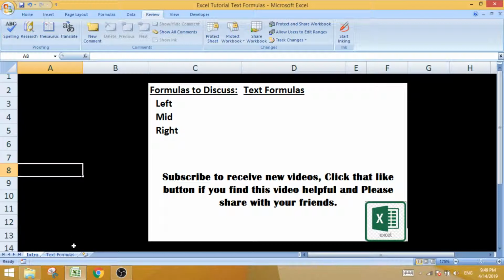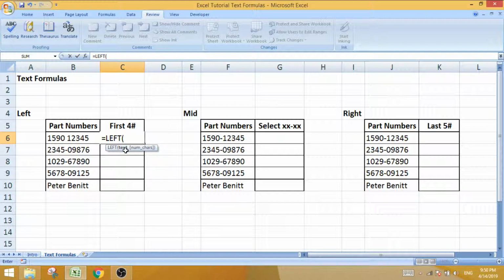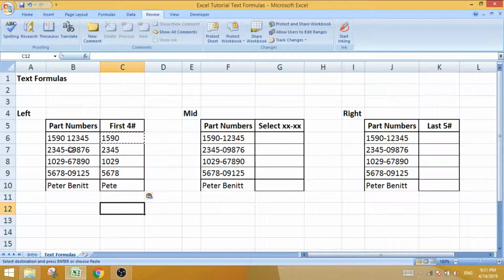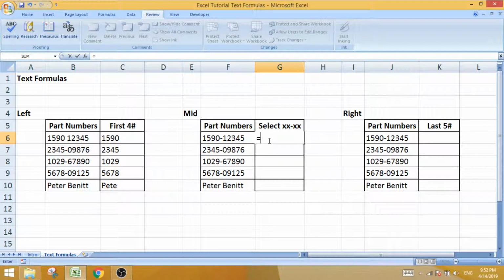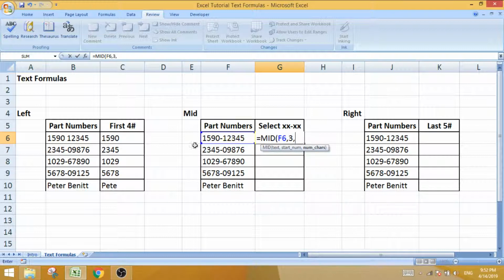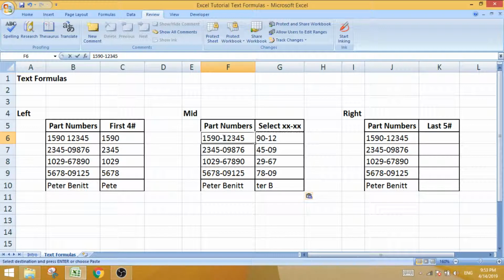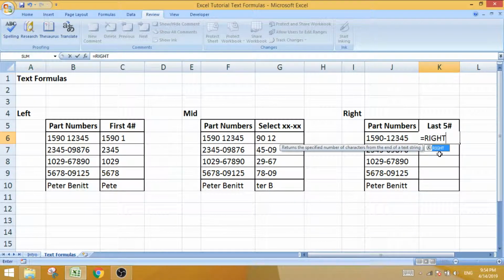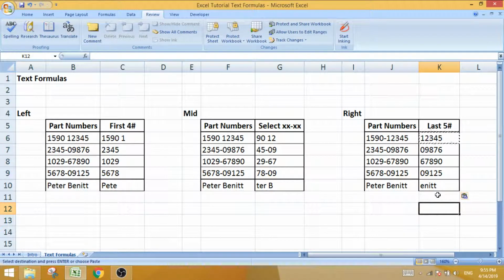Excel Tutorial: Left Mid and Right Formulas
Hi Guys, my name is Yon. I work in the tools department of a multinational company and i want to share my knowledge with you today. This video will discuss 3 formulas in excel that are very simple and yet very powerful. Hope you like it.

The videos will discuss topics like shortcut keys, excel tips and tricks, formulas, SAP knowledge, power point excel combinations and many other things related to working with these software. Please remember keep Searching, Keep Learning and Keep Growing!